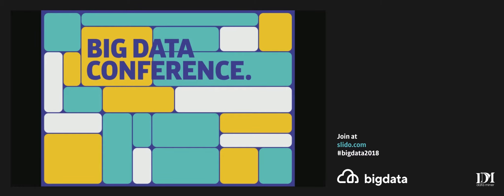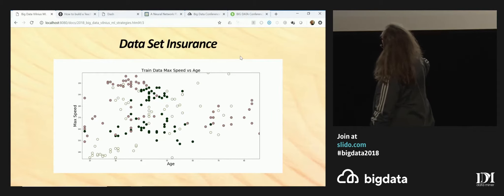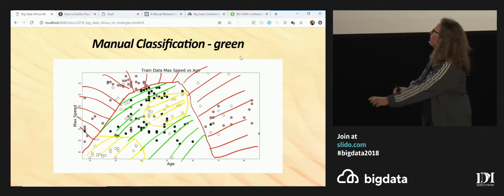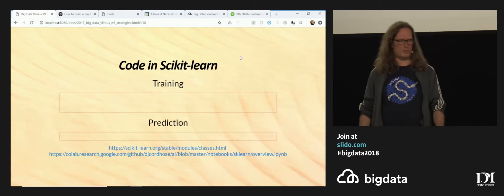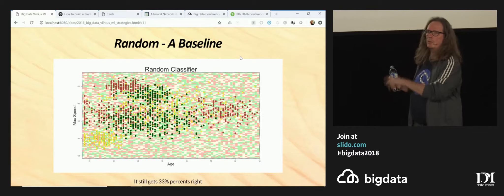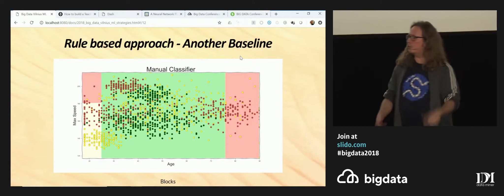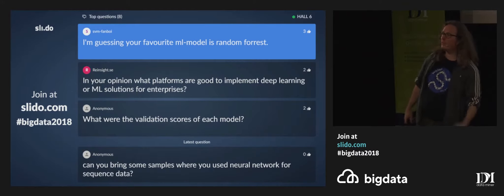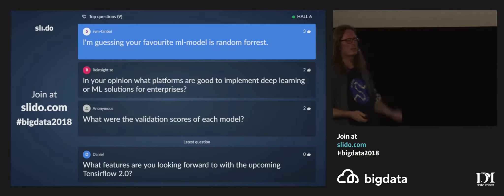Comparing Machine Learning Strategies using Scikit-learn and TensorFlow by Oliver Zeigermann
Machine Learning remains complex even if you already understand its basic idea. Among the challenges are which machine learning strategy to choose.

In this talk we will look at different machine learning strategies and visualize how they make predictions by plotting their decision boundaries. We will look at KNN, Decision Trees, Support Vector Machines, and Neural Networks. The objective is to give you a first overview of the different strategies. This talk is for beginners in the area of machine learning and we require no prior knowledge.